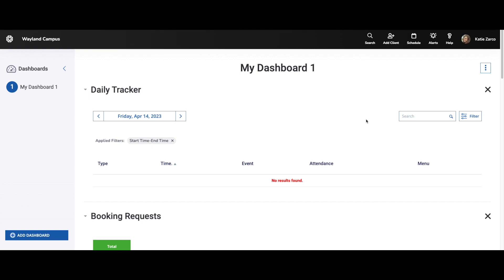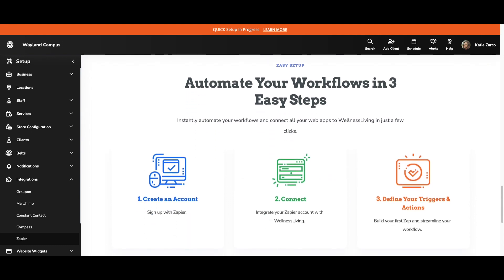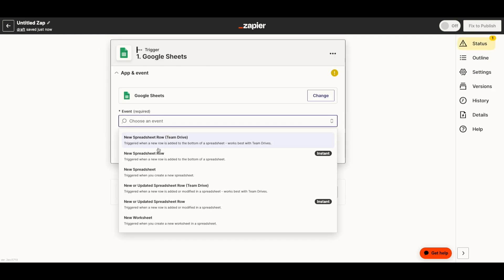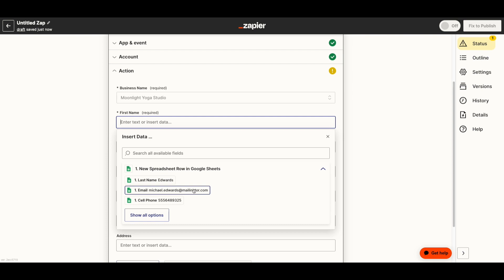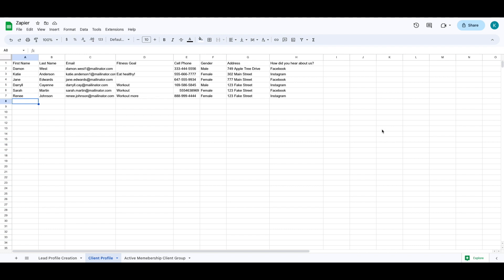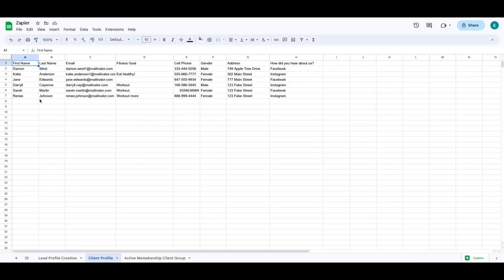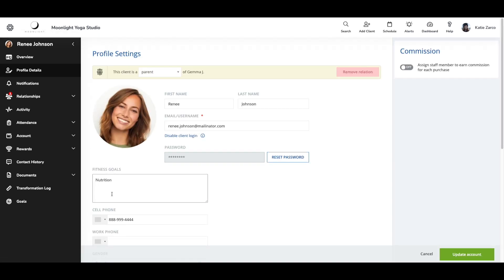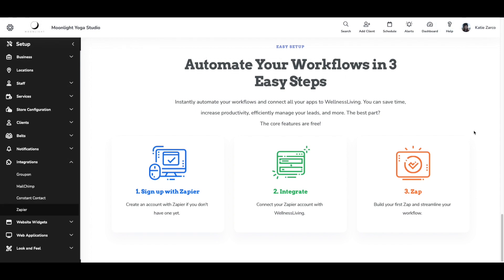WellnessLiving's Zapier Integration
WellnessLiving accounts can now be integrated with Zapier to create powerful automations. This will allow customers to eliminate time spent micro-managing everyday tasks and changes and spend more time focusing on business growth!

Introduction 0:10
Zapier Landing Page 0:35
Lead Profile Zap 03:30
Update Client Profile Zap 08:00
Add or Remove Clients from Client Group Zap 11:29
Outro 14:00